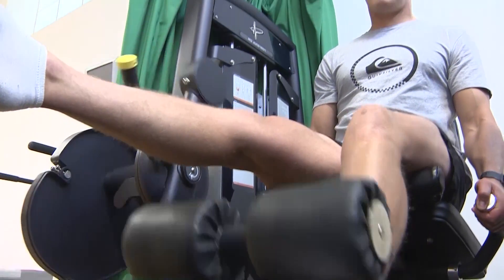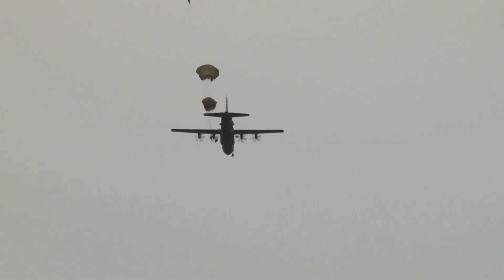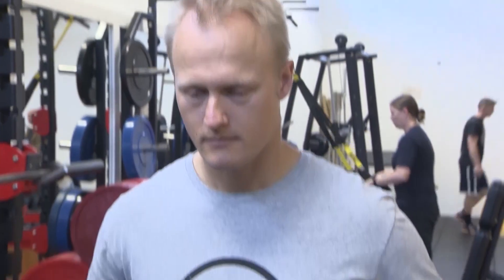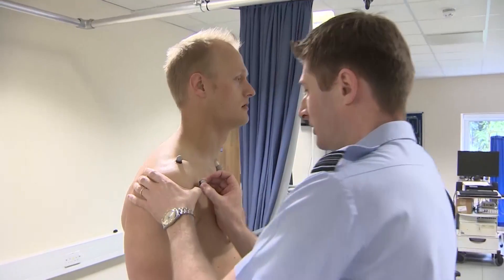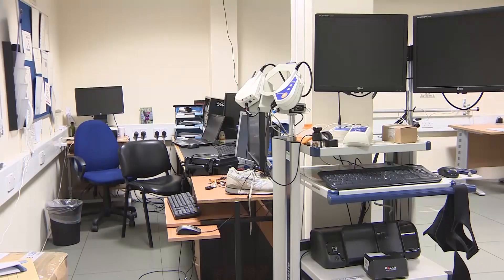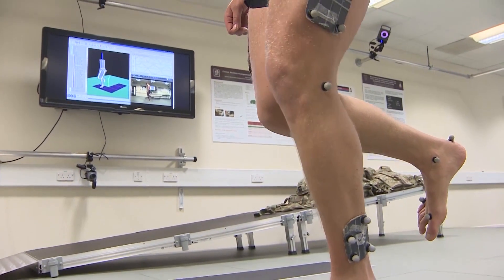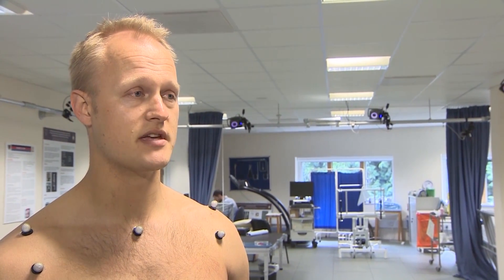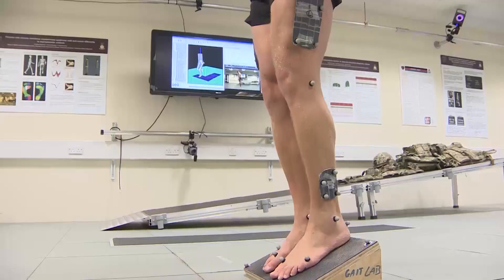From Hollywood To Headley Court: New Ways To Treat Tendon Injuries | Forces TV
Headley Court's Academic Department of Rehabilitation is working on a project that could change the lives of service personnel with tendon problems. Servicemen and women often suffer from "Jumper's Knee", an acute tendon injury, because of the impact they put on their joints though exercise. The injury is usually accompanied by inflammation, which causes pain and limits mobility.

Interviewed in this report are Squadron Leader Rob Barker-Davis, Captain Ollie Clark and Doctor Polly Baker.